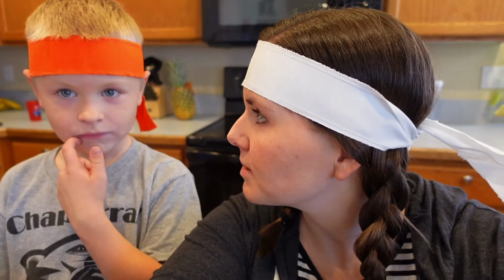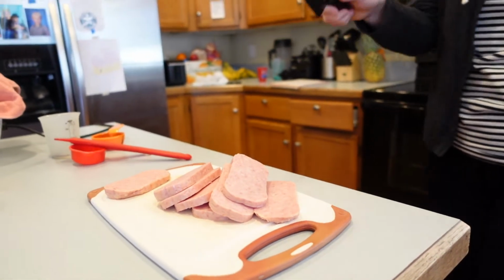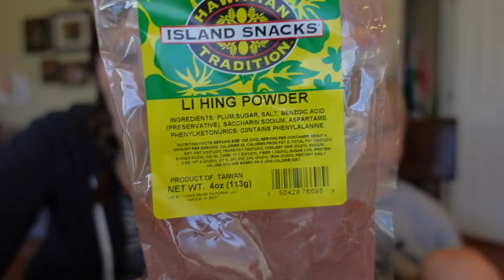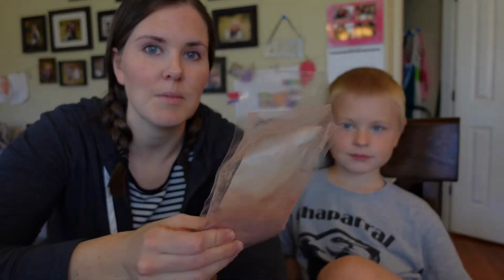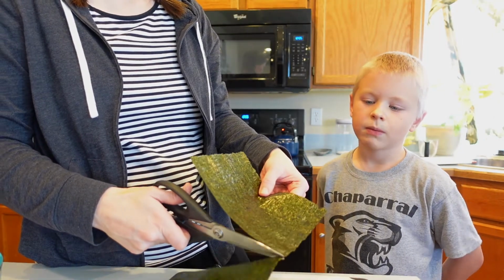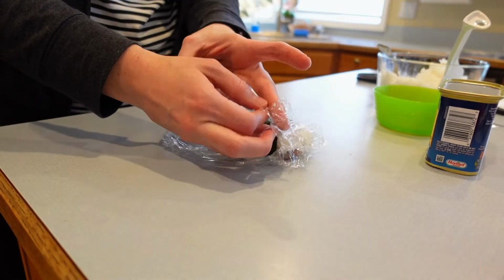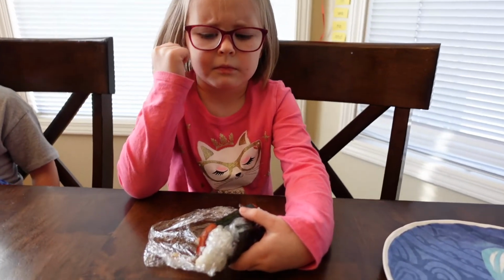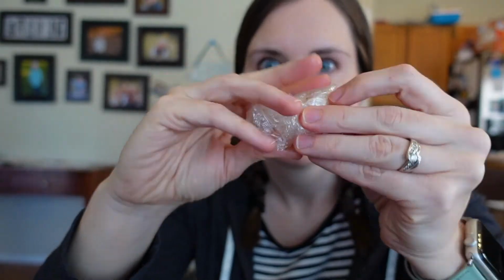How to make SPAM MUSUBI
Will these Idahoans try my spam musubi??
Musubi is spam and rice wrapped in nori (seaweed).  This is a hawaiian food that I grew up eating. Try making it at home!
Let's just say that my families reaction to spam musubi was slightly underwhelming...watch till the end. :)